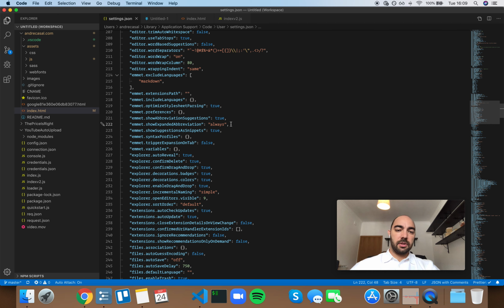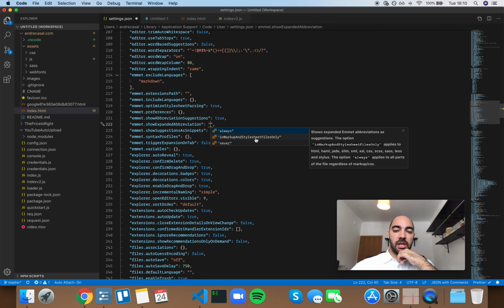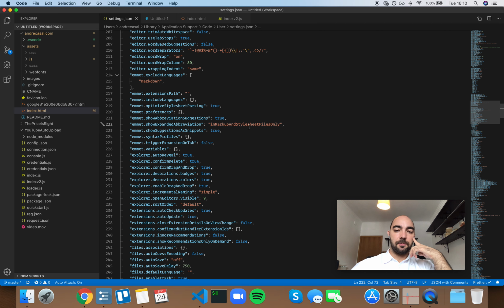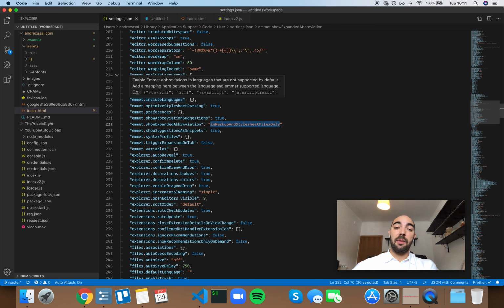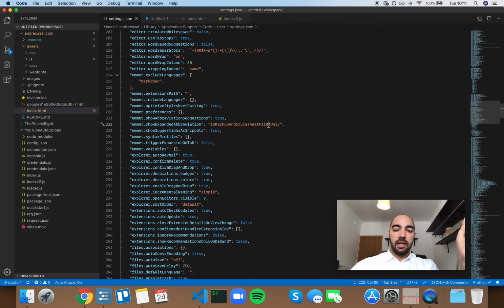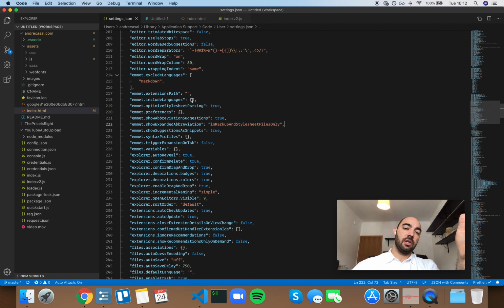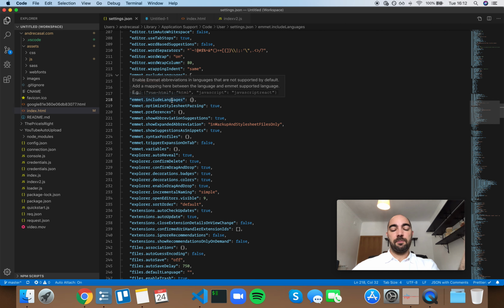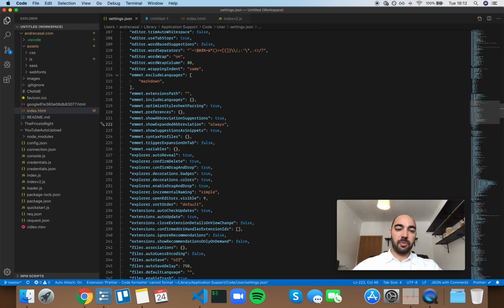VS Code Setting: emmet.showExpandedAbbreviation